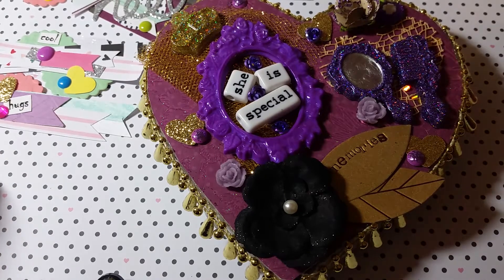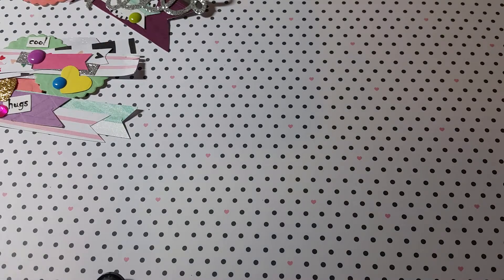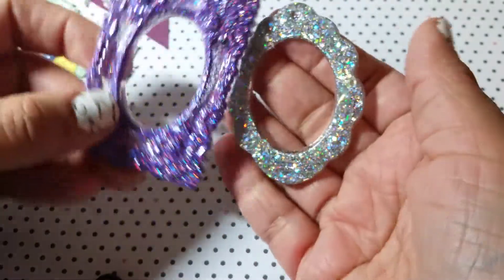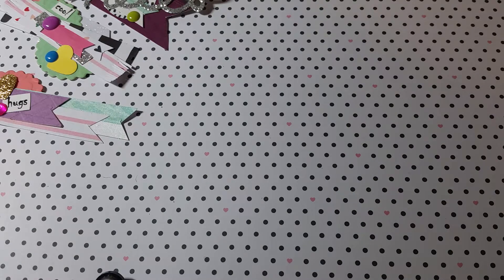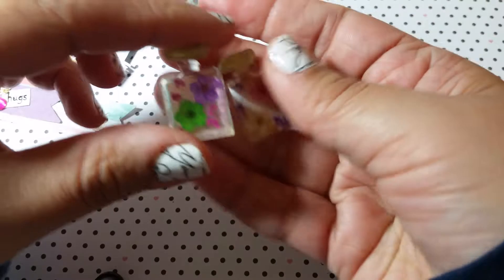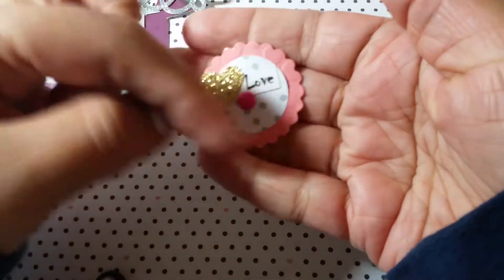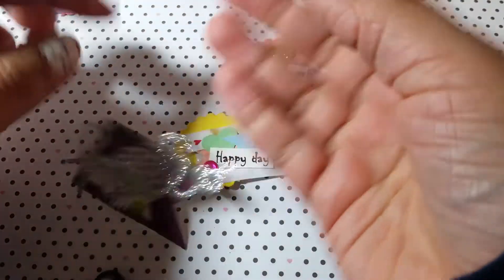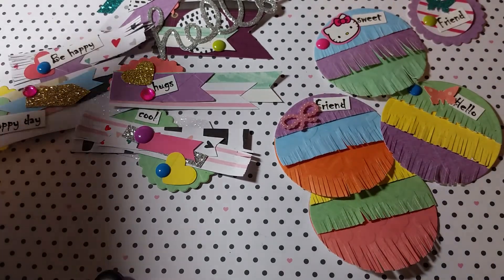Craft Update ~ Resin, Clay & Paper Embellishments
A look at some embellishments I've created this weekend :)